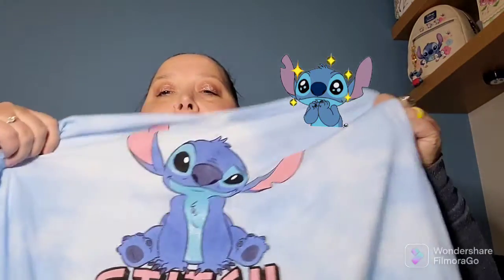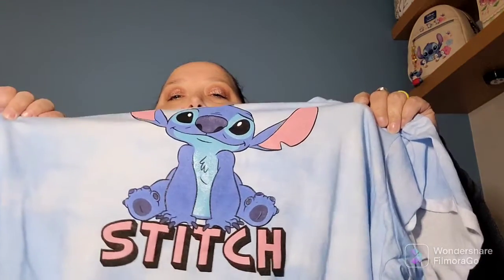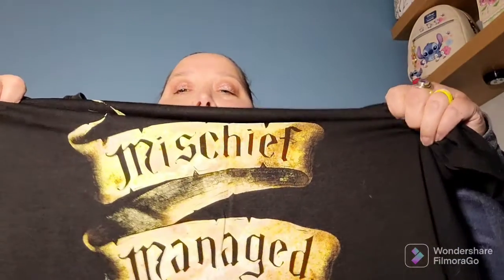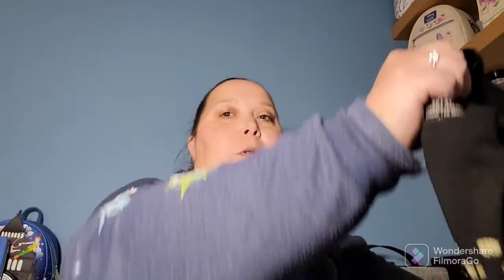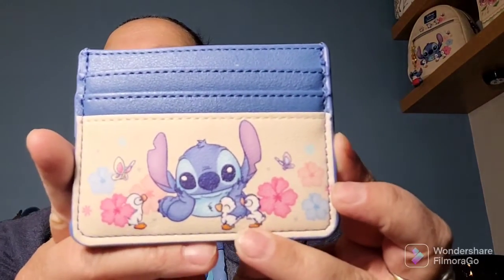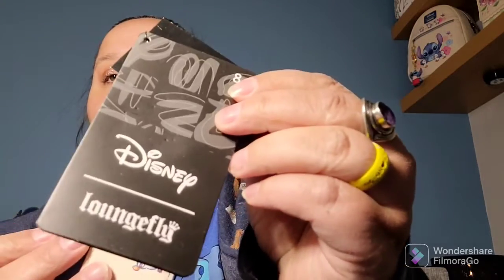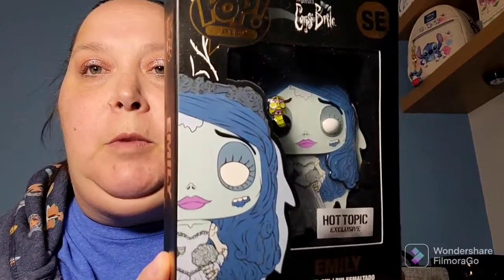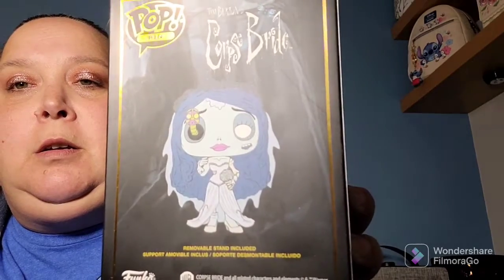Haul time 😁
Haul from Hot topic, Spencer's, Popfigures, Walmart, warehouse one.